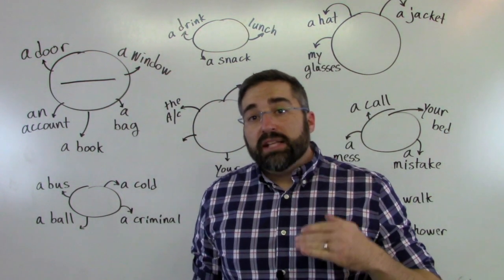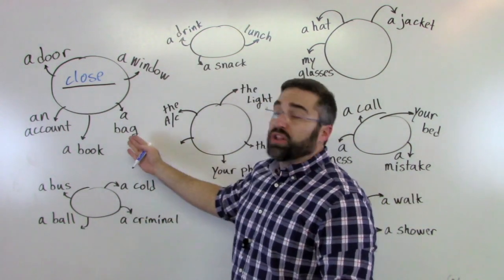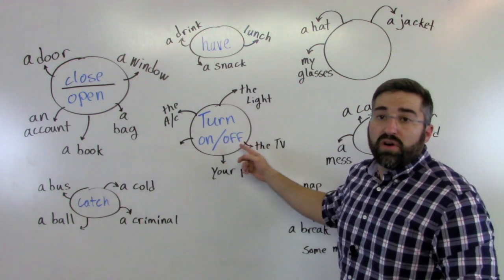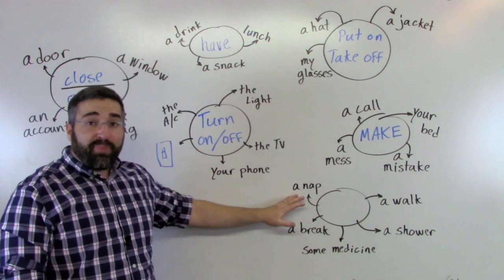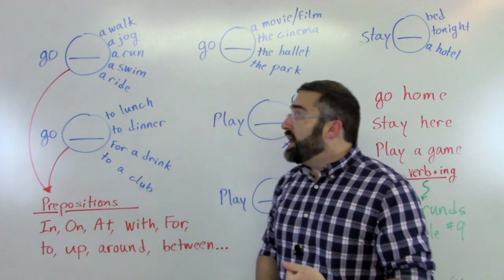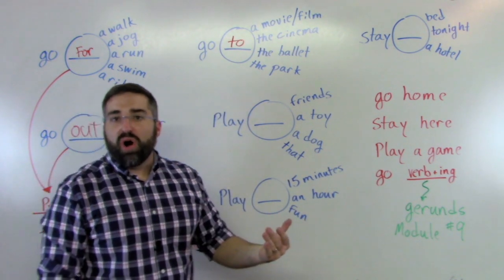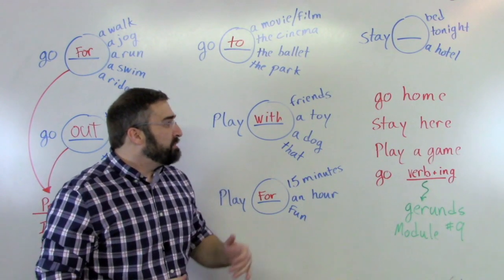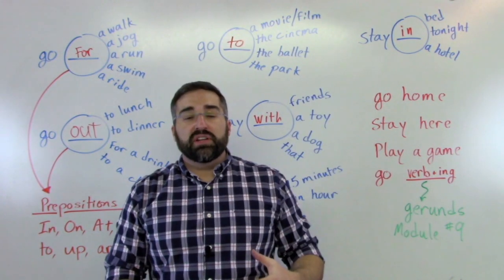English Lesson - Beginner - Collocations & Prepositions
This video is for Students learning English as a second language.

This is for beginners who need to learn some beginner prepositions and collocations.